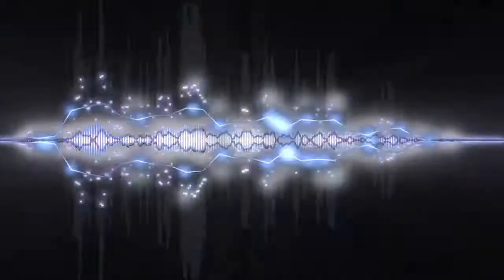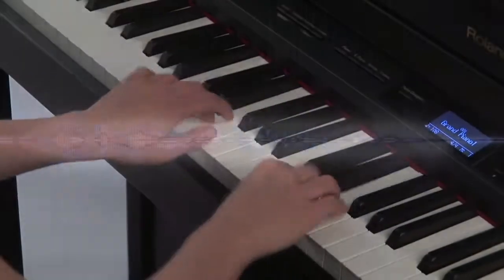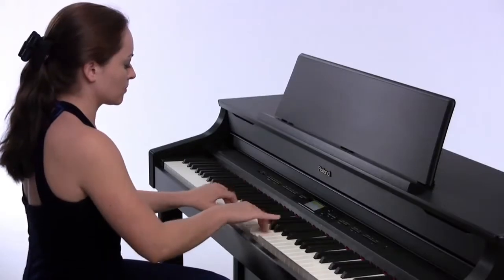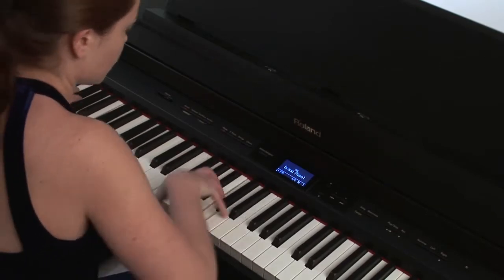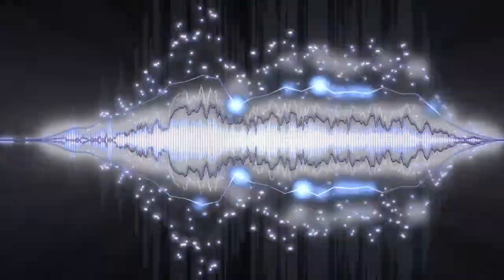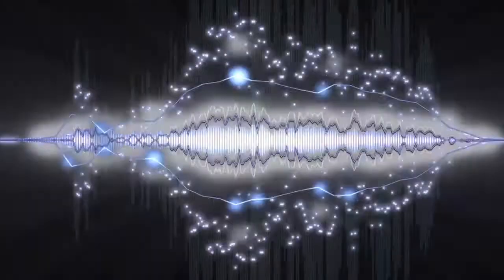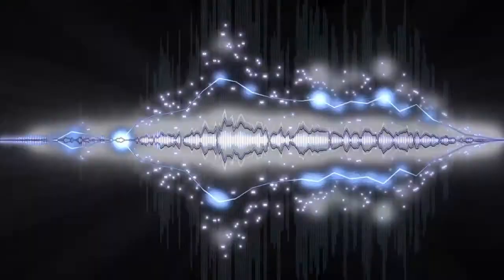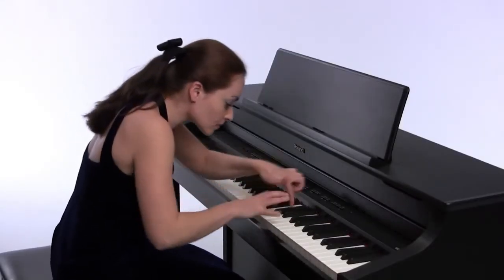Roland SuperNATURAL Piano Technology - See the Difference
This great video from Roland explains what makes Roland's new SuperNATURAL piano engine more musical and expressive than other traditional digital pianos.  This technology is included in Roland's new HP-302, HP-305, and HP-307 home digital pianos.